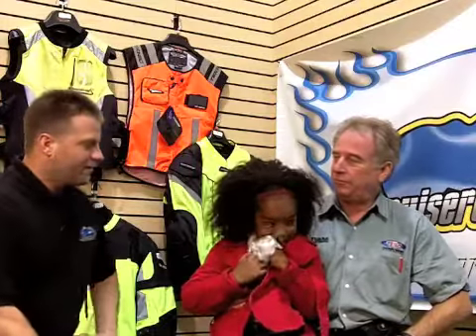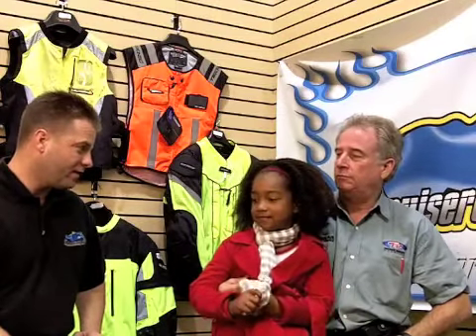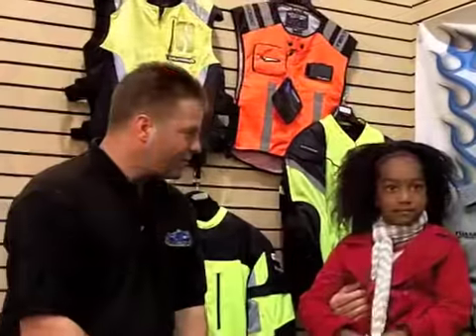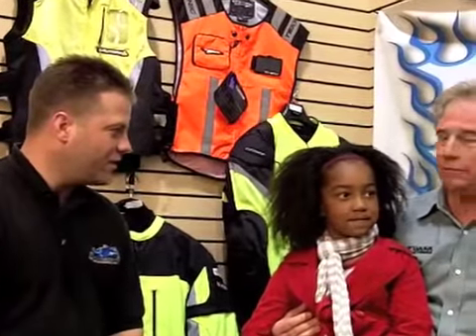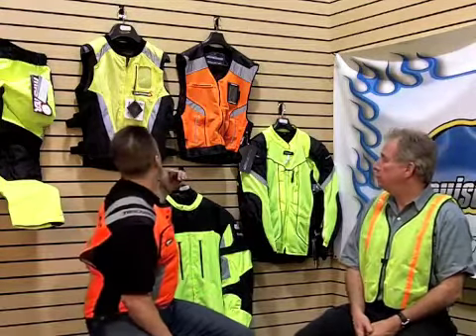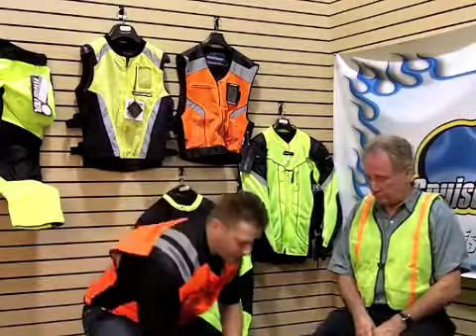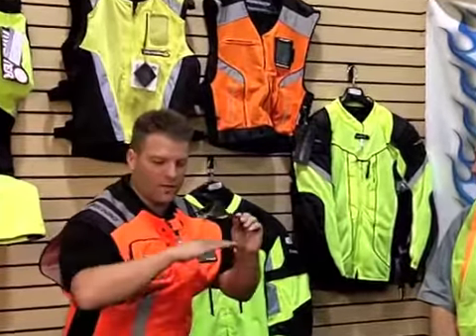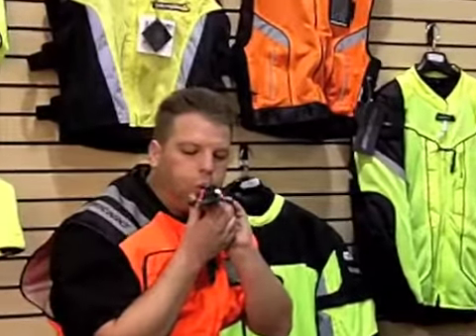WWGe12 Motorcycle Safety and High Visibility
In this e12 Wednesday with Greg, Kyle talks safety products with Greg and his super cute grand-daughter Ted.

High Vis Yellow

High Vis Orange

High Vis Jackets

HJC-WINDLIGHT